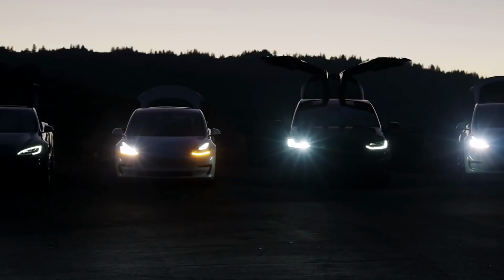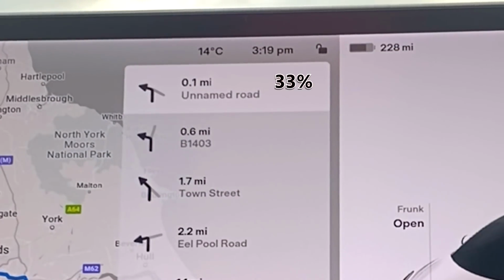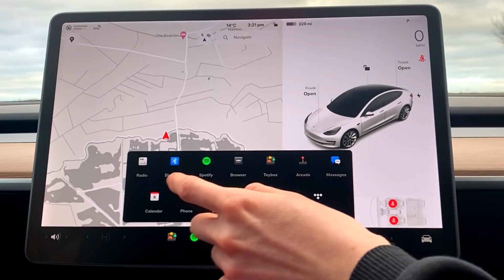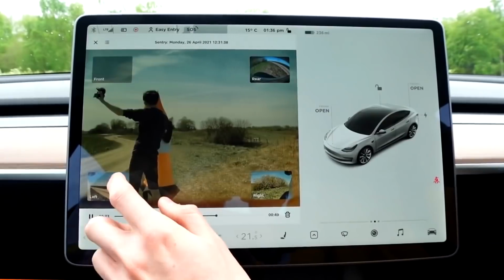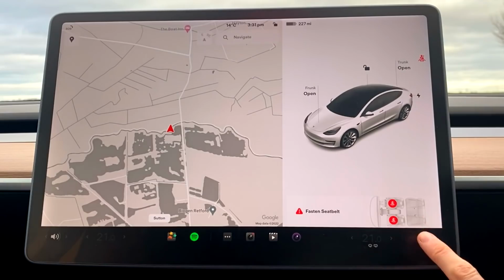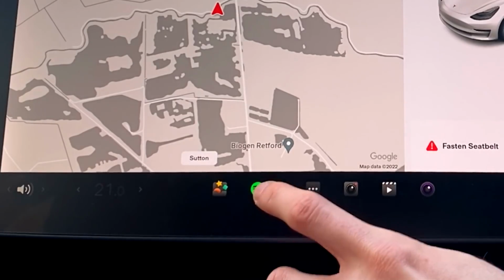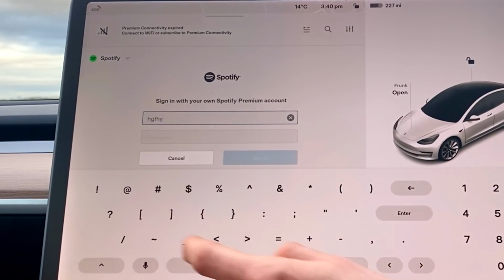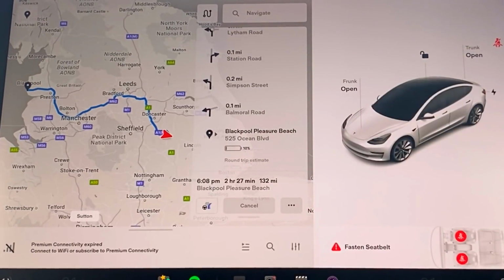Why I don't like my Tesla anymore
Why I don't like my Tesla anymore... In this video I discuss my issues with the new V11 software update. @JackSucksAtLife @JackSucksAtStuff @JackSucksAtGeography @JackSucksAtClips

On this Youtube channel we upload videos about my Tesla Model 3 and Tesla in general. We test various features like Tesla Autopilot and show off new software updates as soon as they're released. We often buy Tesla accessories to improve our electric car.